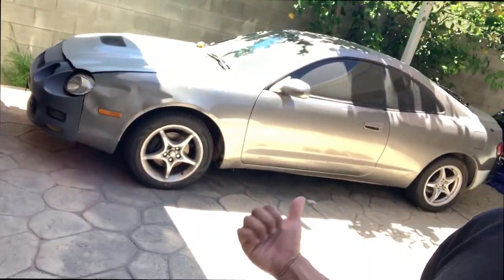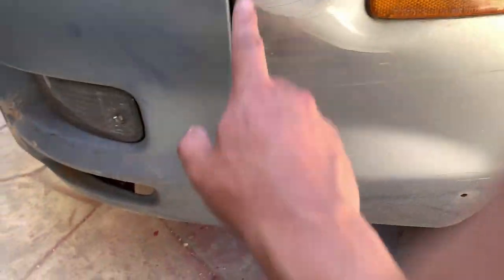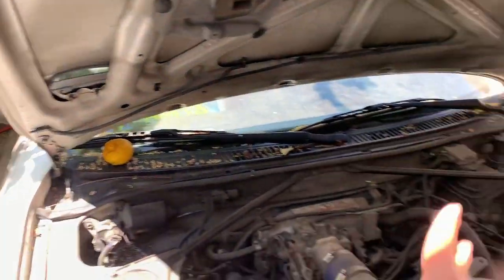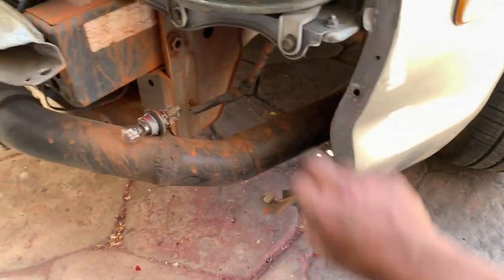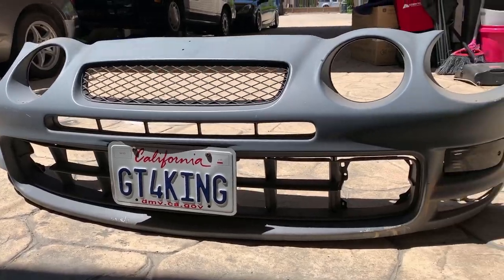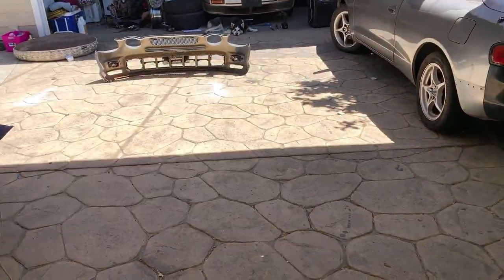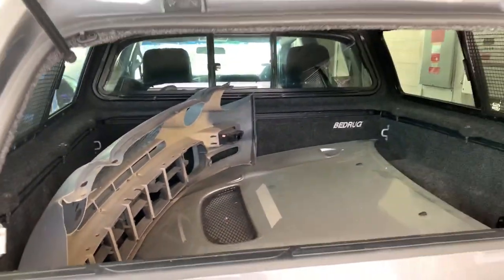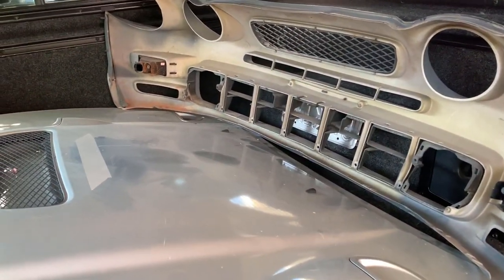Toyota Celica GT-Four Part Out/Shipping Quote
So its official Im parting out the GT4 and Im already getting buyers for the part. Takingnoff the hood and bumper to get shipping quotes for them